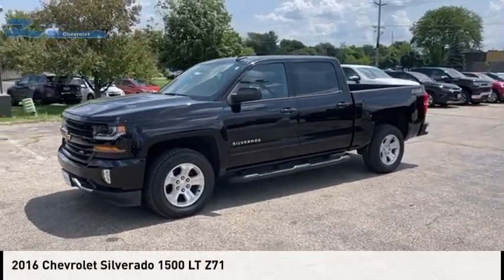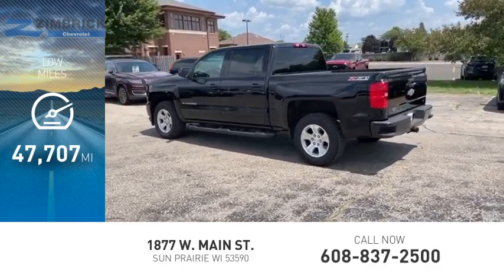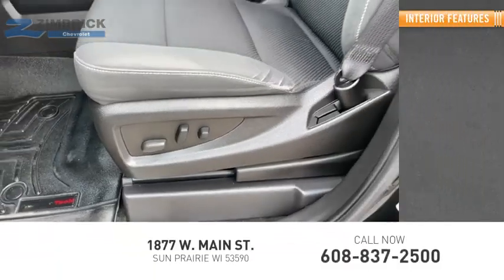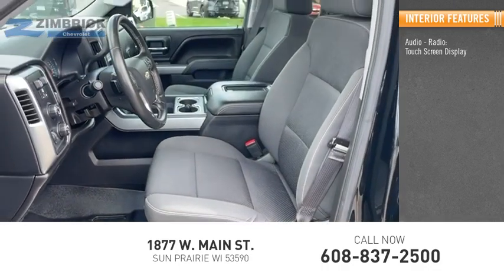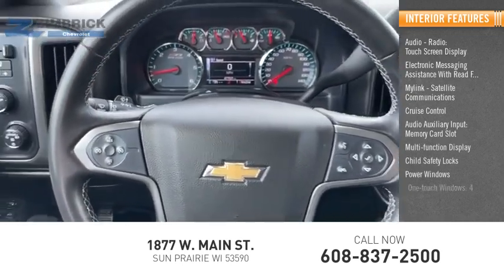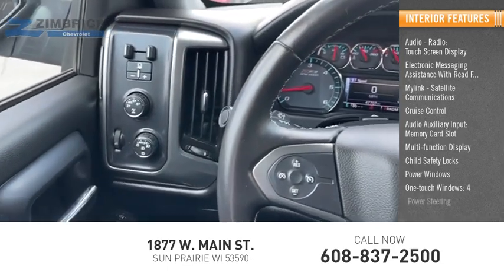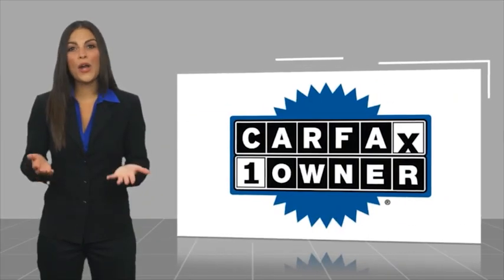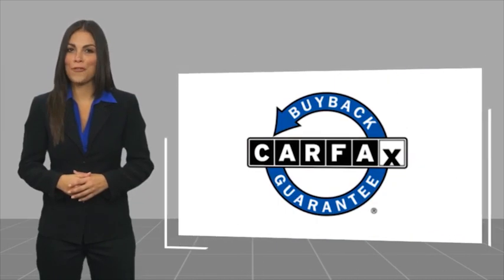2016 Chevrolet Silverado 1500 69719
2016 Chevrolet Silverado 1500 LT Z71

Zimbrick Chevrolet
1877 W. Main St.